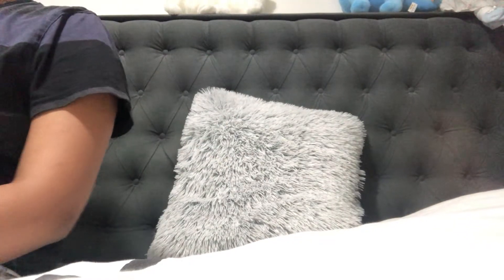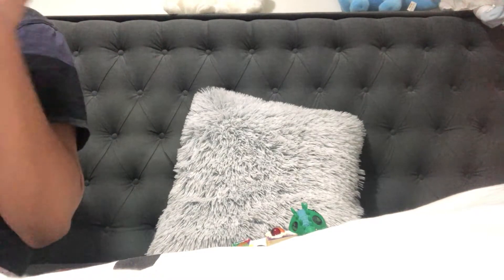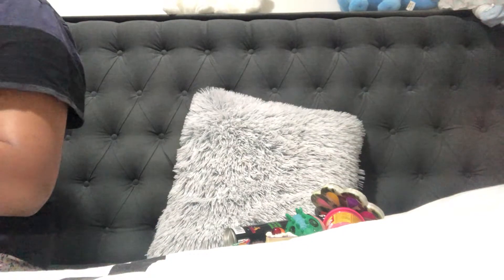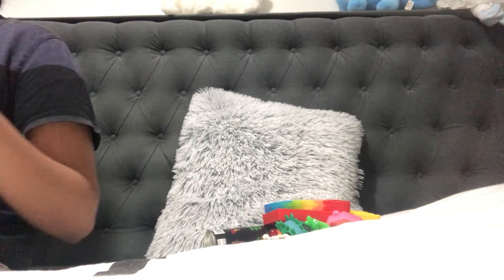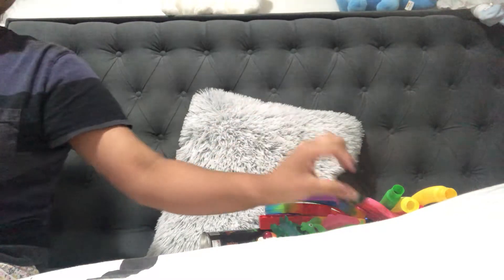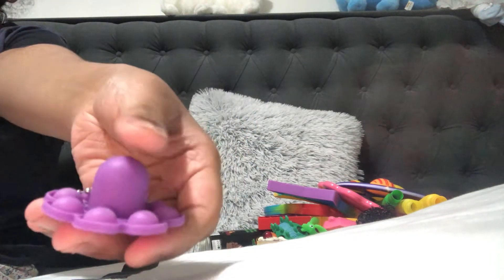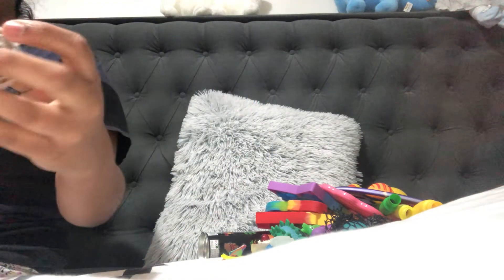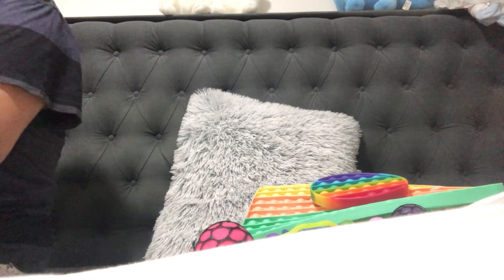Organised fidget tour